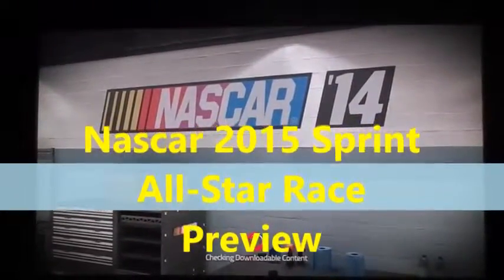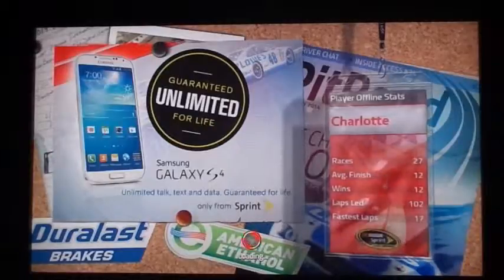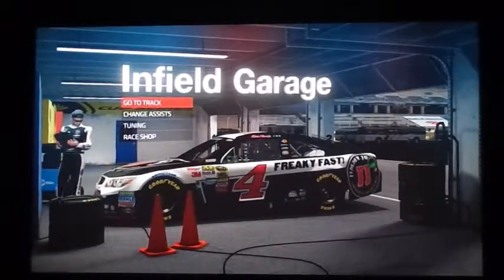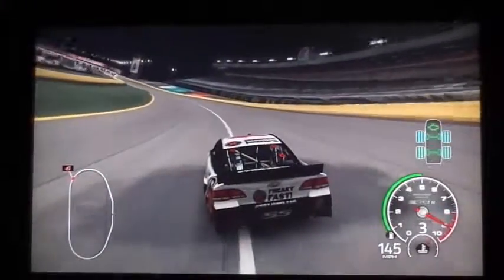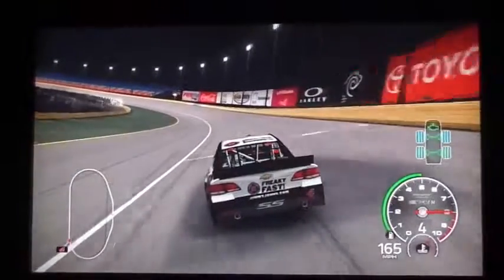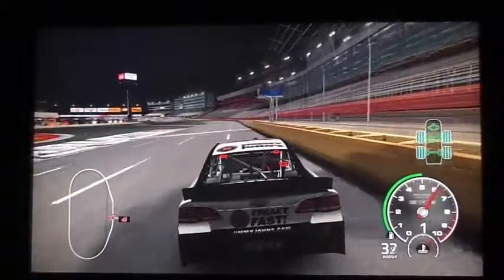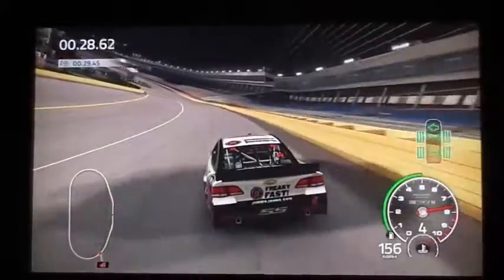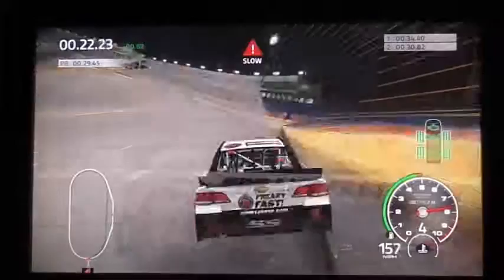Nascar 2015 Sprint All-Star Race Preview